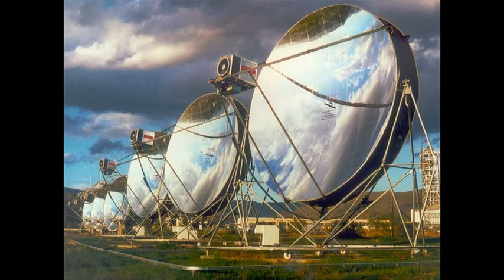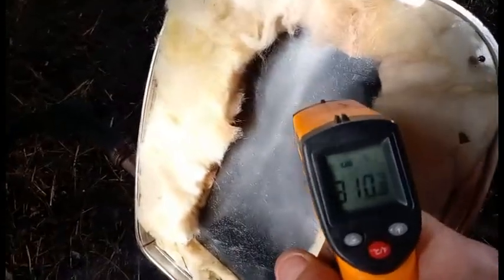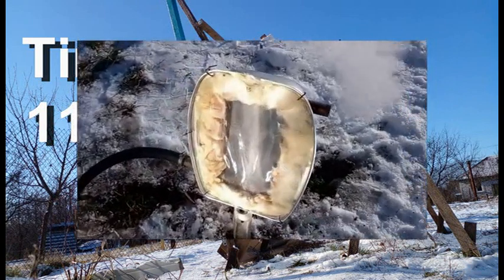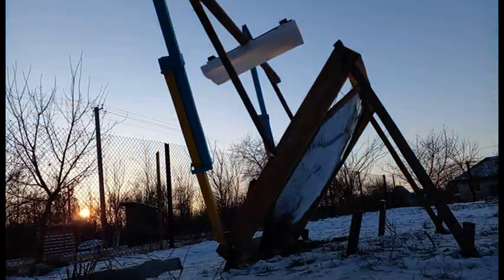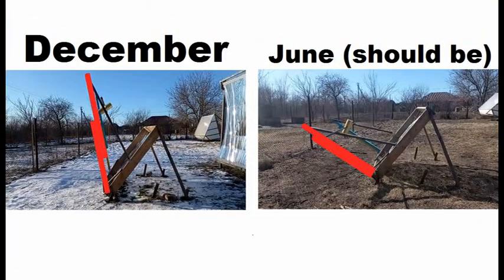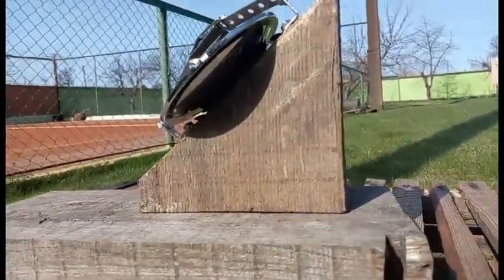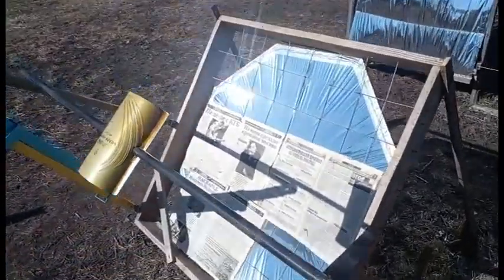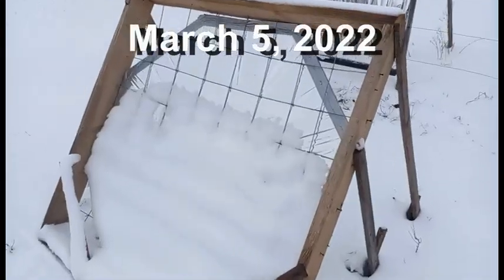A new type of mirror solar heaters (Motionless Parabolic Dish)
We can find the following three types of Parabolic Dish Solar Heaters:
1) Its mirror and receiver move together
2) The mirror is moving, but the receiver is motionless
3) The receiver is moving, but the mirror is motionless
The 1st type is widely known. The 2nd type is used very rarely and is only known to a small number of experts. The 3rd type is unknown, and this video explores it experimentally and theoretically.